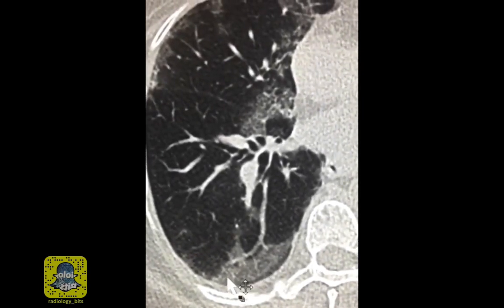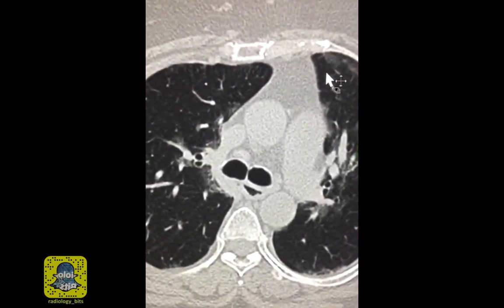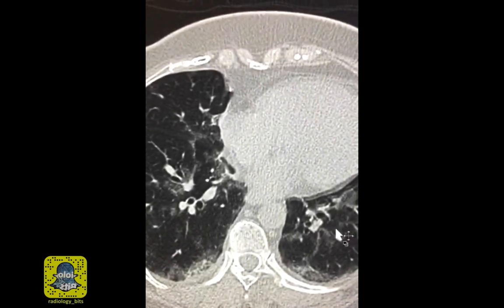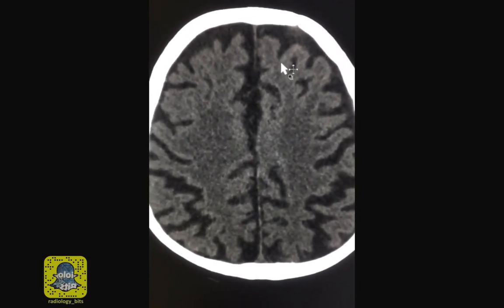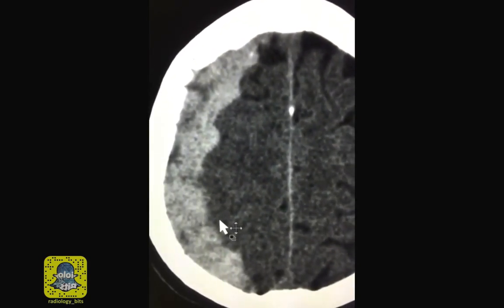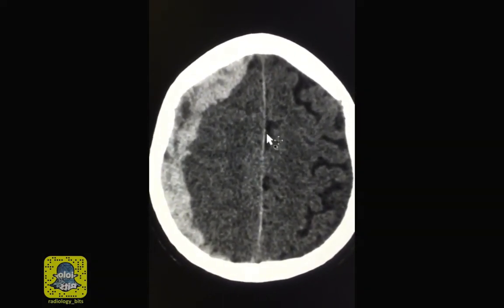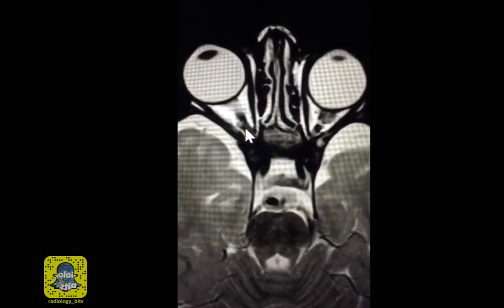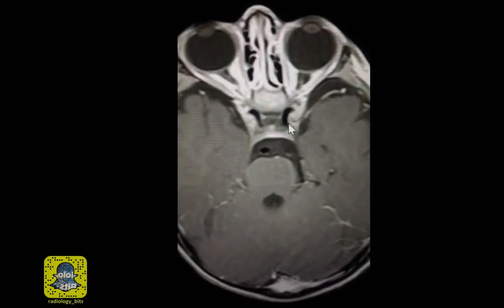RADIOLOGY BITS (SNAPCHAT WEEK 35)